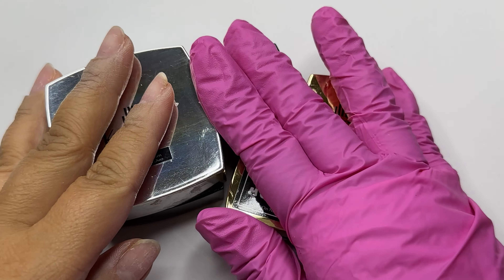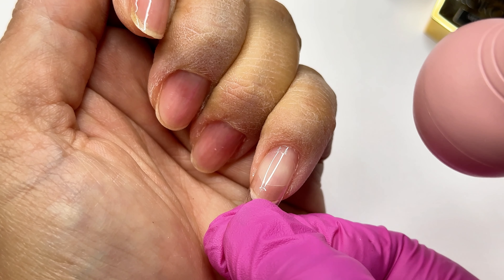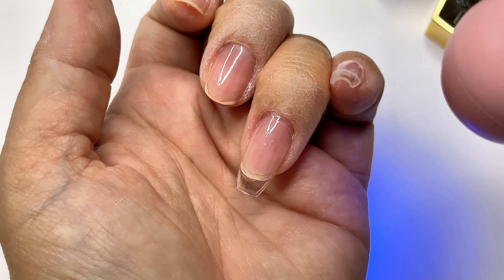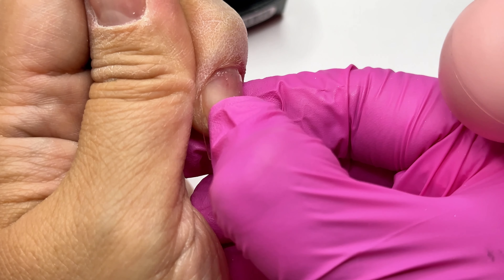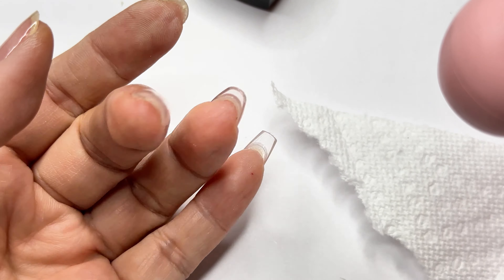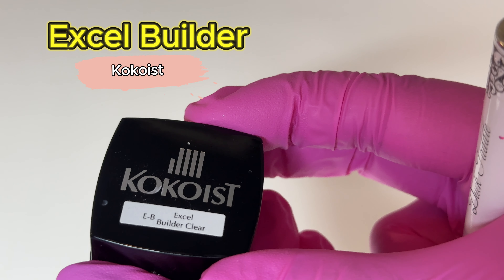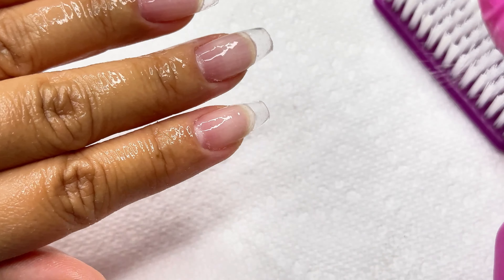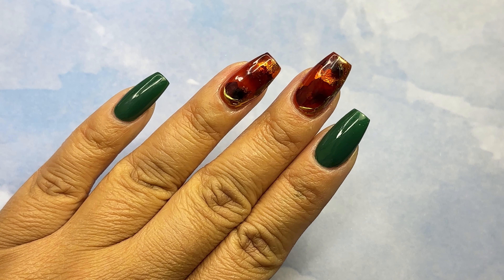Doing GelX with Kokoist | Japanese Gel Nails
Gel-X full cover tips using the popular Japanese gel brand Kokoist.

In this video, I’ll walk you through  4 products, showing you exactly how to apply them for a flawless, professional-looking finish. You’ll also discover why Kokoist is an easy to use soft gel product to use with your gelx system.

Products used:

Vetro Base Gel- Black line
Kokoist Mega Stick
Kokoist Gelip Bond Mochi gel
Dgel Signature color gel

Featured products:
Kokoist Excel Builder
Kokoist Platinum Bond Duo

It means a lot to me and supports my research into these fantastic products and new ones to come.

** All products featured in this video were purchased with my own money. Also  I want to assure you that my reviews are unbiased regardless of how the products were obtained***